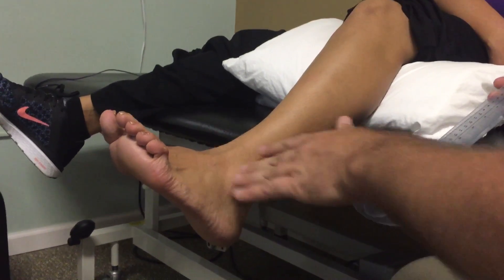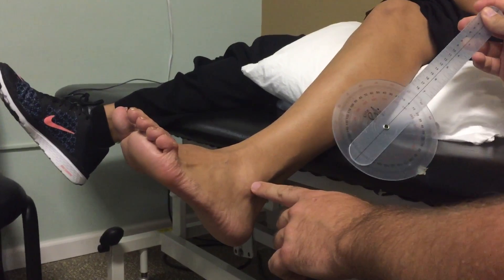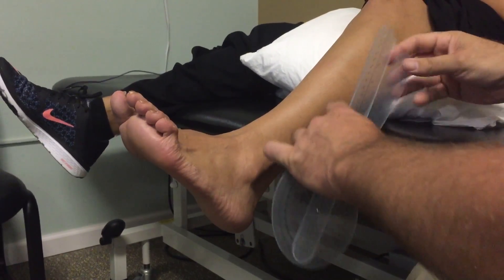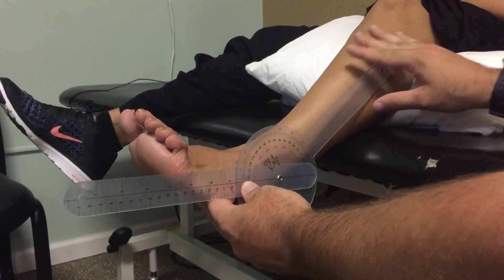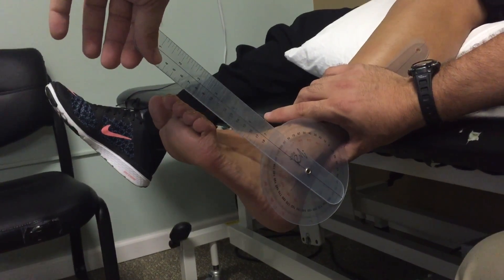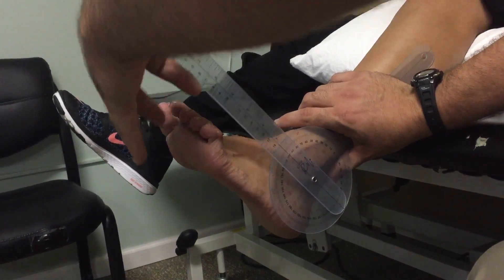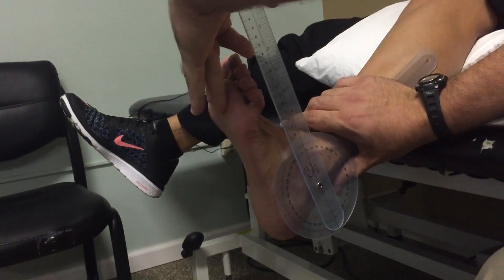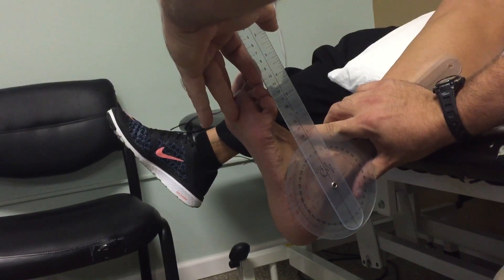Ankle Dorsiflexion ROM